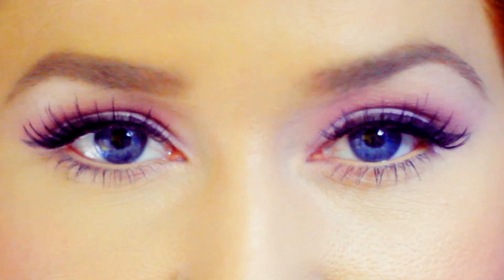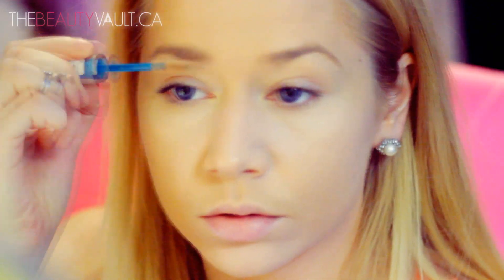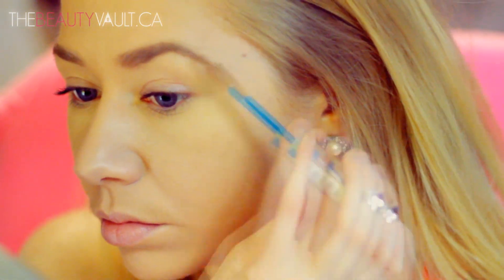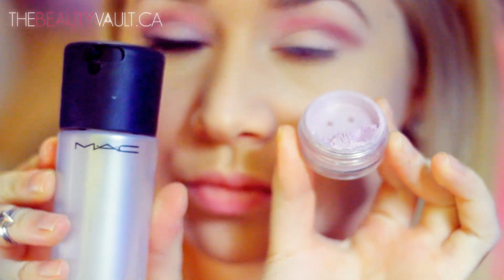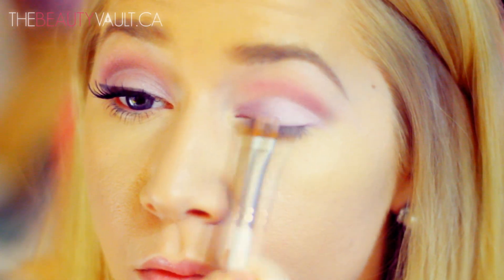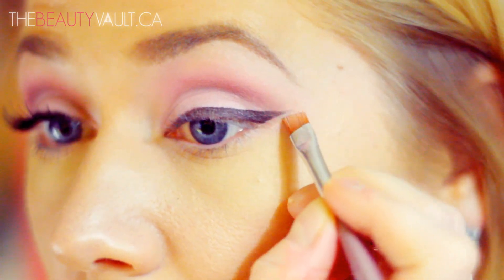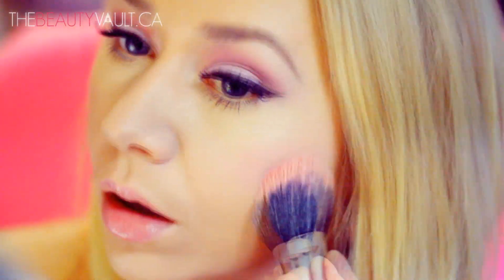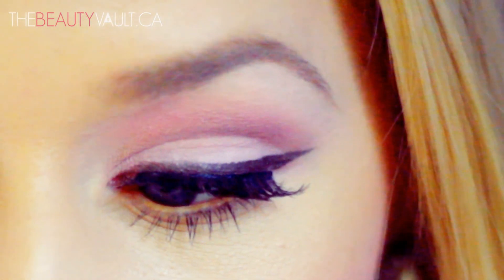Soft Pink Date Night Complete Makeup Tutorial | The Beauty Vault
Helloooo. :) I know it's been awhile, but I'm so stoked to be uploading again. After that last 42 minute career video, I didn't want to overwhelm you with videos, so I took 5. I've also been super busy with work, freelance and apartment hunting that I've totally dropped the ball on other aspects of my life. I'm happy to be back today with a super easy, soft, romantic makeup tutorial for you. This was based off a photo I posted on Instagram, which those of you who follow me seemed to like. This look could probably be achieved with the new Urban Decay Naked 3 palette, which I refuse to purchase, don't judge me! I have so many eyeshadows that are similar to the palette that it wasn't worth the money for me, but if you have it, take advantage of it for this particular look! Anywho, I hope you enjoyed this video and I thank you for waiting patiently for me to upload. Have a good week! Love you. xx

* * * If you want me to see your recreations/beautiful works of art on Instagram, use the hashtag thebeautyvault and/or thebeautyvaultxo so I can see it and make sure your profile is public, otherwise I won't be able to see it! * * *

Garnier Skin Renew BB Cream Miracle Skin Perfector in "Light/Medium"
Covergirl Stay Fabulous 3 in 1 Foundation in "Buff Beige"
MAC Cosmetics Pro Longwear Concealer in "NC20"
NYX HD Photogenic Concealer in "CW10 Yellow"
Maybelline FitMe! Powder in "Classic Ivory"
Covergirl Translucent Loose Powder in "Medium"
MAC Cosmetics Paint Pot in "Painterly"
NYX Nude Matte Eyeshadow in "Birthday Suit"
The Balm Instain Blush in "Lace"
Maybelline Single Eyeshadow in "Nutmeg"
e.l.f Cosmetics Mineral Eyeshadow in "Girly"
Revlon Line Fantasy Cream Eyeliner in "Chocolate"
Rimmel Scandaleyes Waterproof Kohn Eyeliner in "Nude"
Rimmer Lash Accelerator Mascara
Ardel Lashes in "106"
Hard Candy Baked Bronzer in "Tiki"
Revlon Colorburst Lipstick in "Candy Pink"